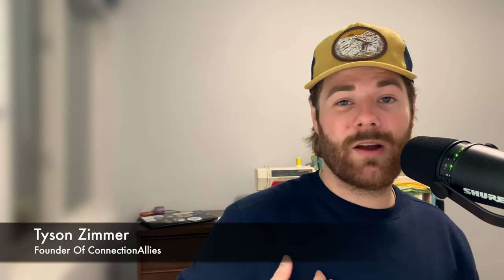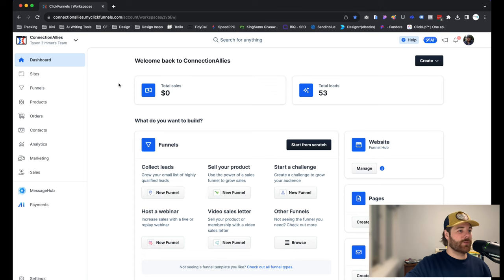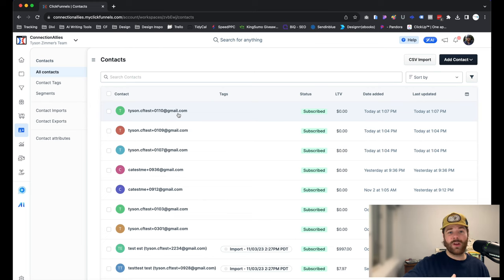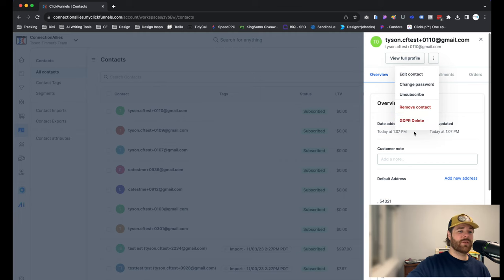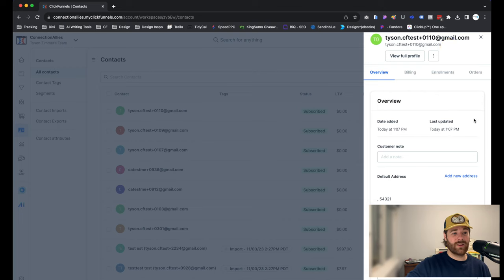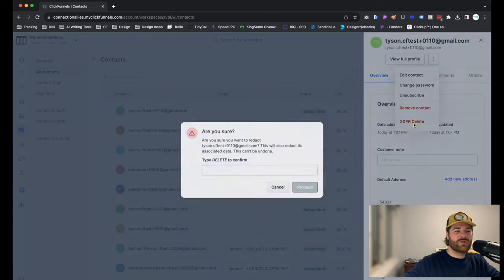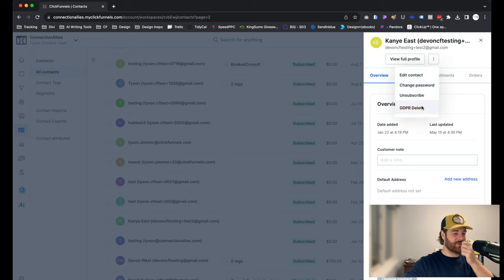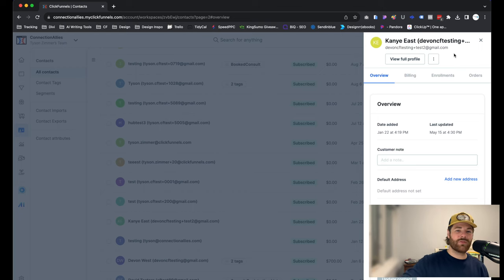How To Remove And GDPR Delete Contacts In ClickFunnels 2.0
to stay ahead with the latest tech tips, funnel strategies, and exclusive content!

In an age where data privacy is paramount, understanding how to manage your contacts with GDPR compliance in mind is essential. In this practical ClickFunnels 2.0 tutorial, we’re tackling the critical topic of removing and GDPR-deleting contacts. This not only aligns with legal standards but also builds trust with your audience by respecting their privacy rights.

Whether you're responding to a user's request to be forgotten or proactively managing your contact list, this video provides a straightforward guide to doing so within the ClickFunnels platform.

🔍 In This Tutorial, We'll Cover:

- The importance of GDPR compliance for online businesses.
- A step-by-step walkthrough on removing contacts in ClickFunnels 2.0.
- How to perform a GDPR delete to permanently remove user data.

Ever wonder how far your business can go? Let's uncover the possibilities together in a free 30-minute strategy session. It's your time to shine.

Get Your FREE ClickFunnels 2.0 14-Day Trial Right Here!